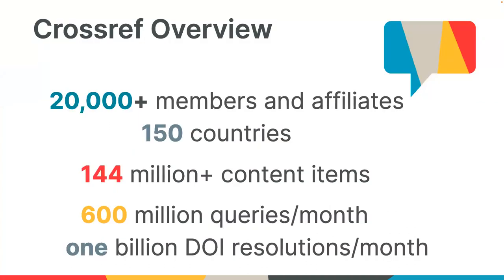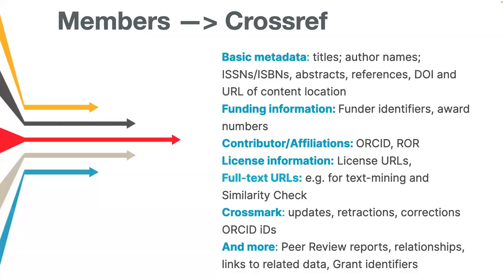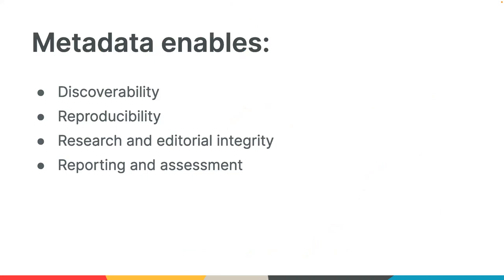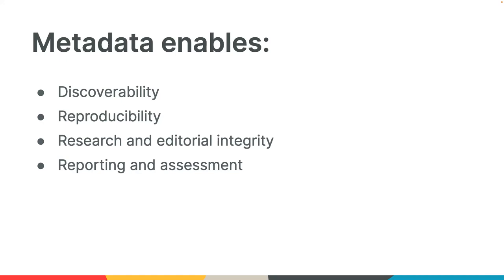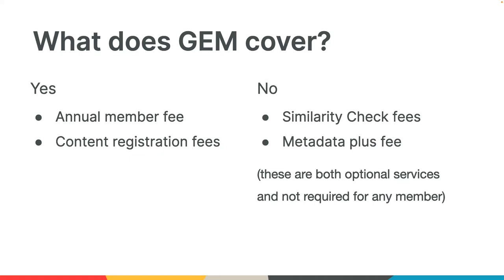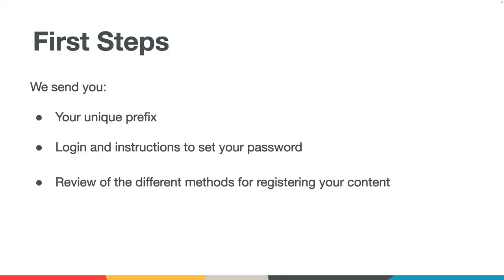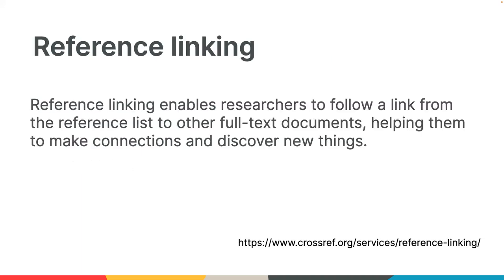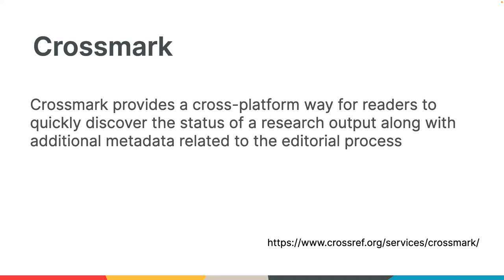Introduction to Crossref - Bangladesh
Check out the "Introduction to Crossref" webinar held on Tuesday, 2nd May at 7 pm BST (UTC+6).

Our staff, along with Crossref Ambassadors Dr. Md Jahangir Alam and Shaharima Parvin, shared an easy-to-understand overview of Crossref. We discussed who we are, our mission, the benefits of our Global Equitable Membership (GEM) program, and the value of depositing quality metadata to increase content discoverability. Discover how to start as a Crossref member. This involves getting a DOI (digital object identifier), using content registration tools, and submitting metadata for various content like journal articles, preprints, references, and books, to name a few. Discover more about our services at *

This webinar was ideal for new members, publishers, researchers, librarians, editors, and anyone looking to learn more about Crossref. The webinar was conducted in English.

*Who and what is Crossref?* We envision a prosperous and reusable open network of relationships connecting research organizations, people, things, and actions, a scholarly record that the global community can build on forever for the benefit of society.

We're thrilled to have you as part of our community and hope you find our other videos helpful and informative.